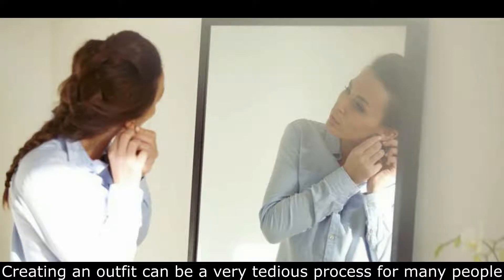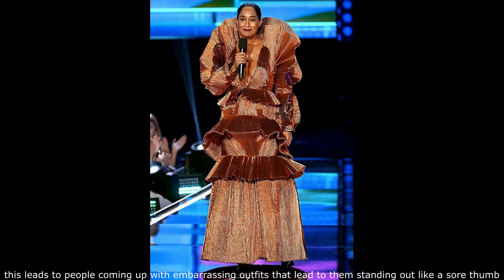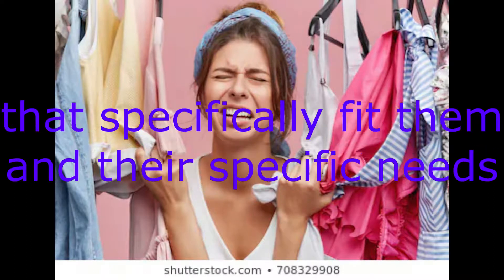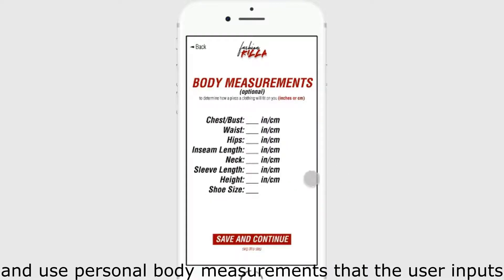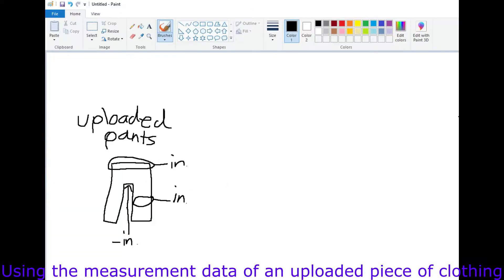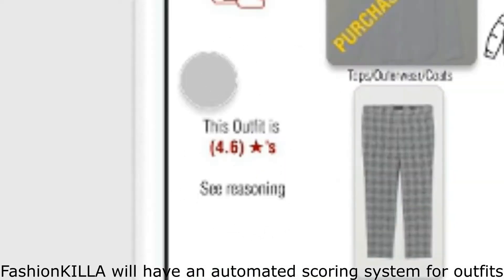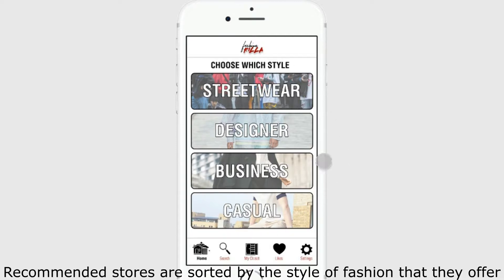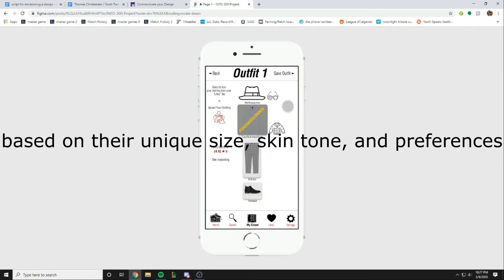FashionKILLA app prototype for info 200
by Thomas Christensen and Scott Tran